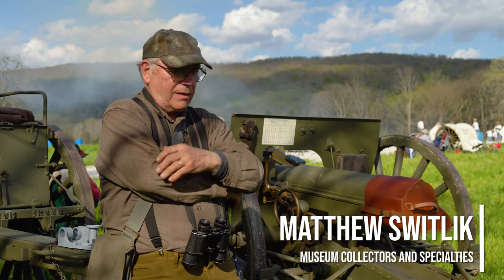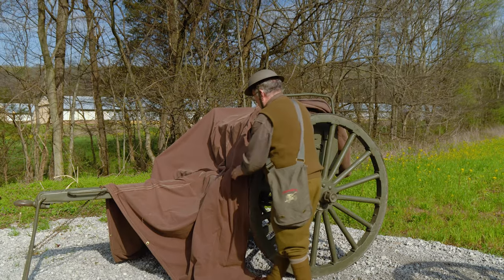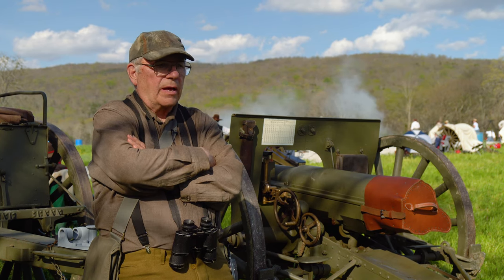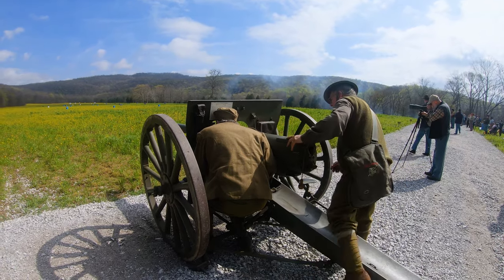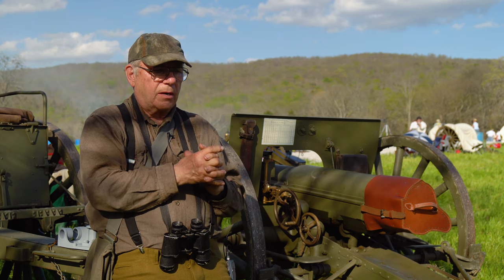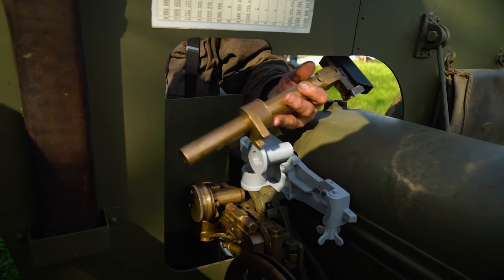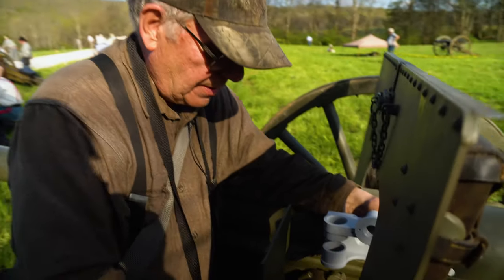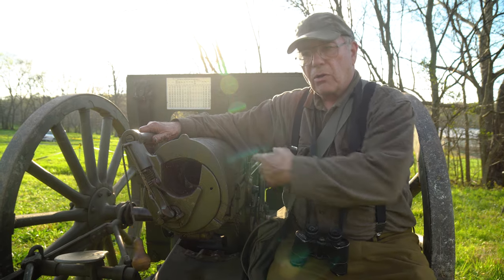The Story of a French 75: The 30 Year Search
In this first part, we talk with Matthew Switlik about his French 75 and the 30 years it has taken him to fully assemble the piece. Then we take you into the operation of the piece and the future of the French 75 and its sight.